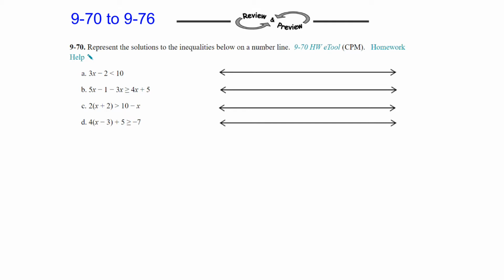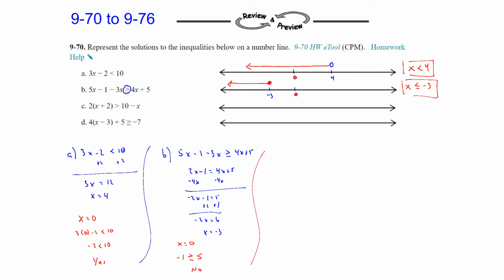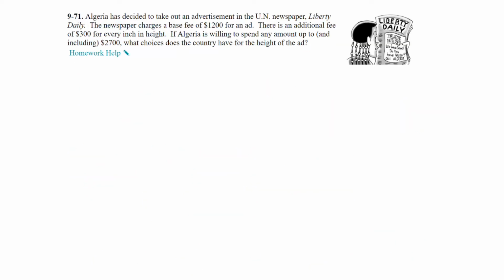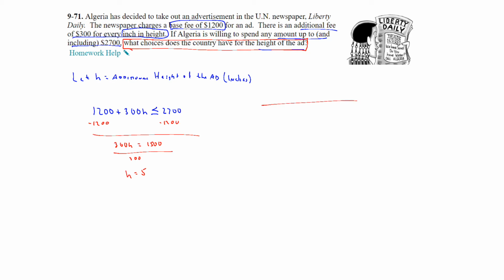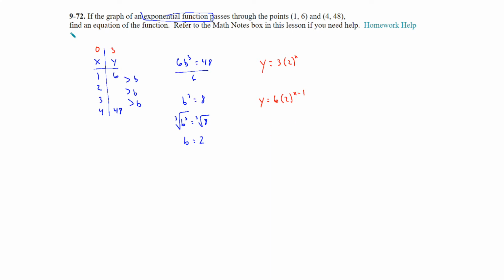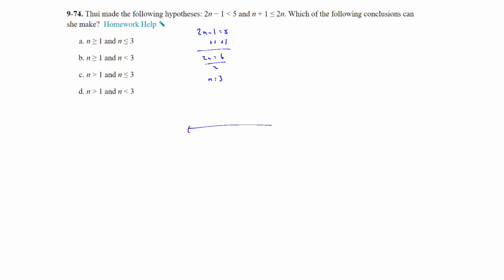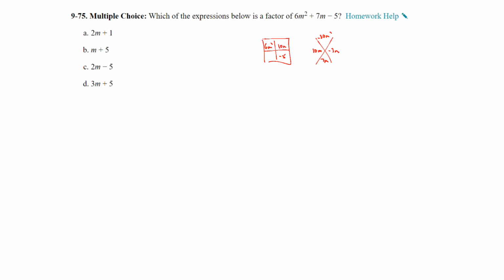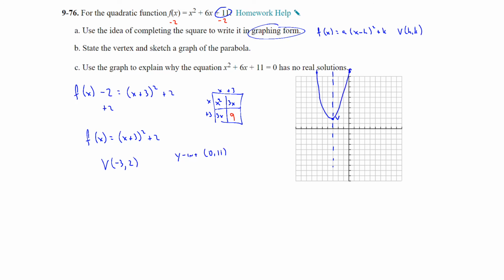CCA 9-70 to 9-76 (9.3.1)